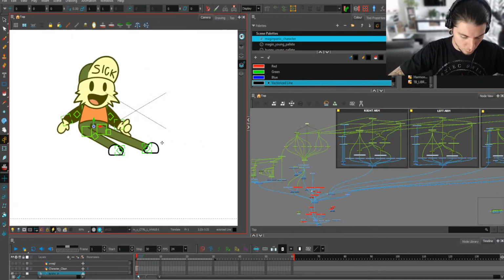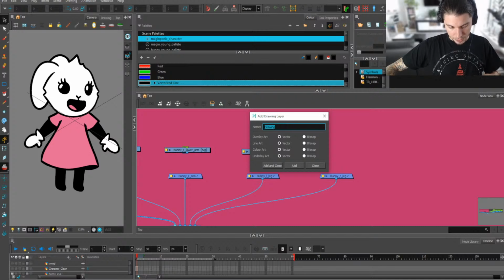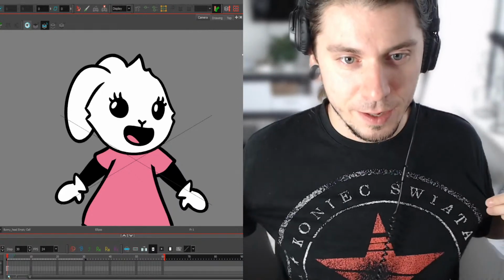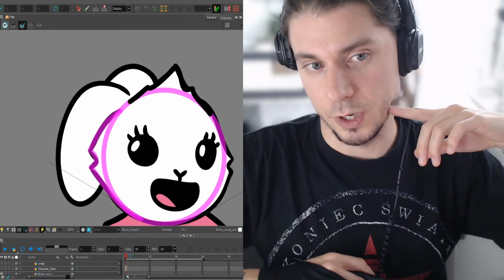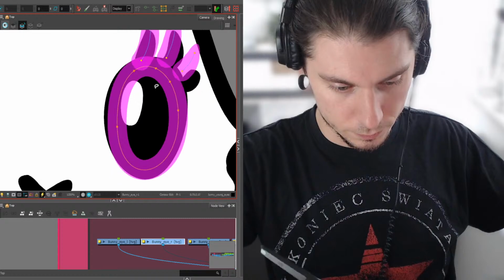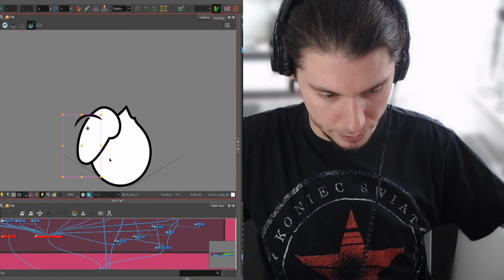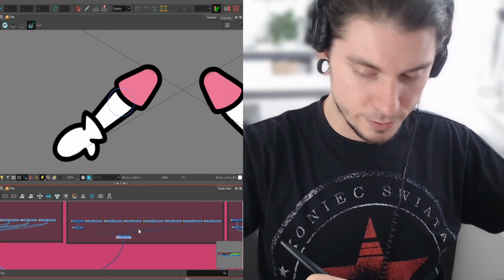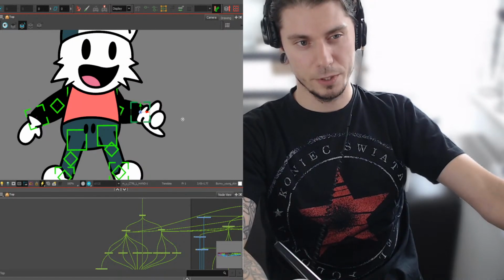Birthday stream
Stay Awesome! :)